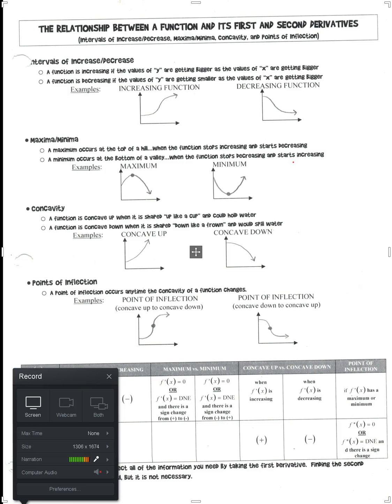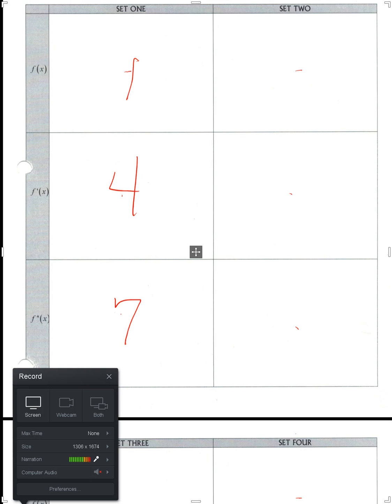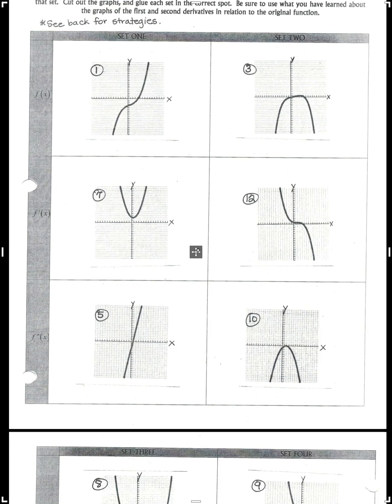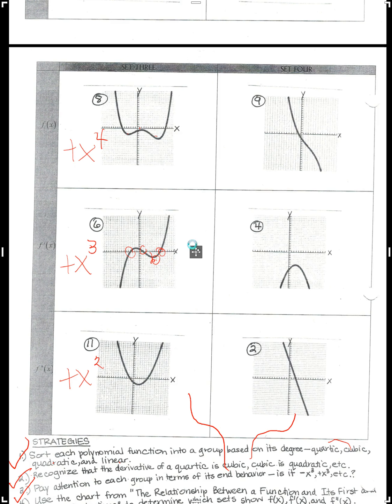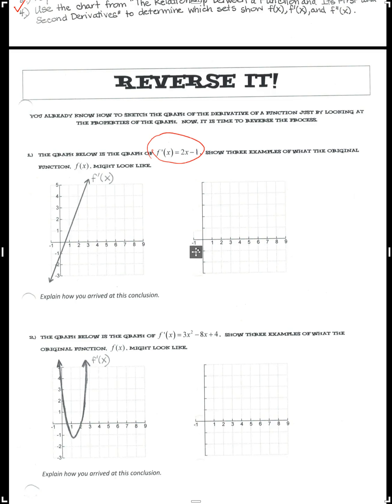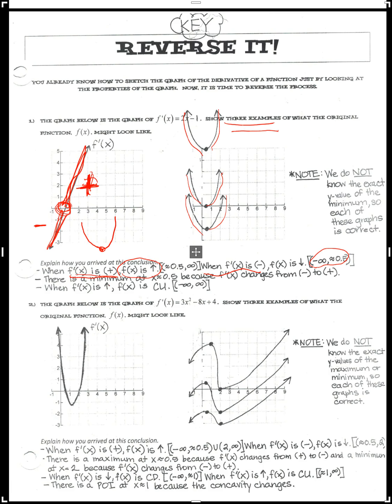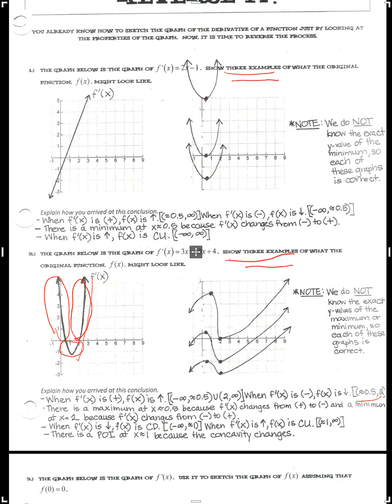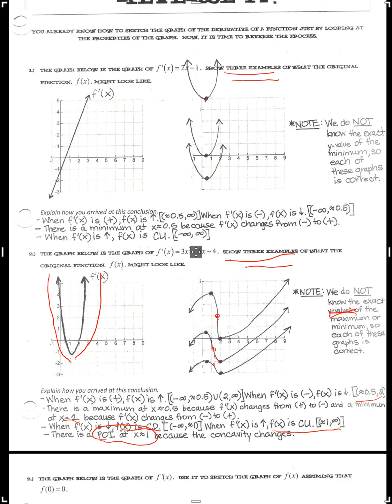Calculus--Sketching a Function from its Derivative Part 1